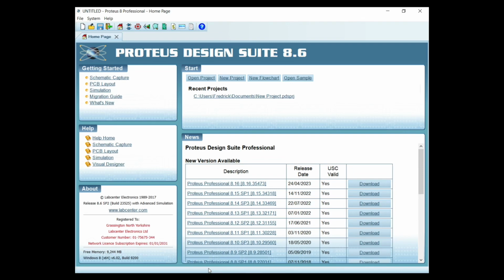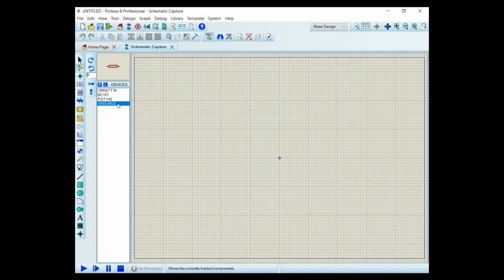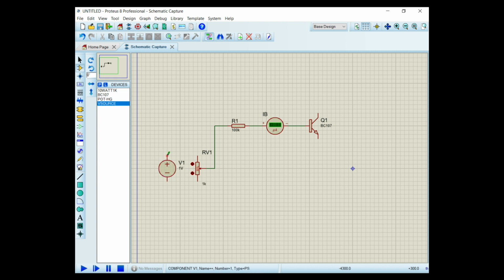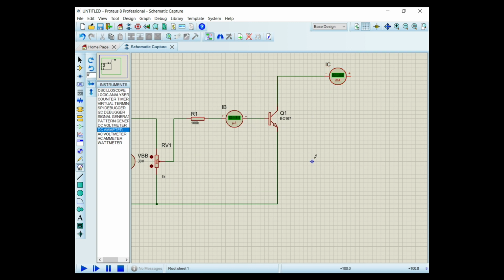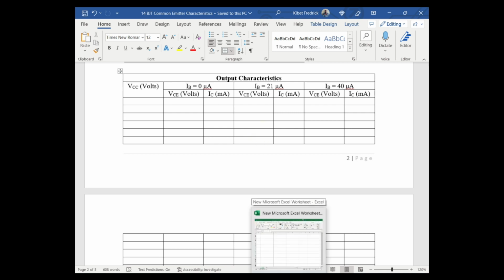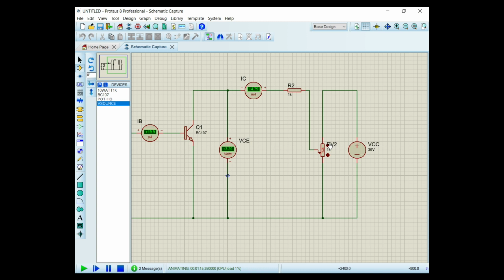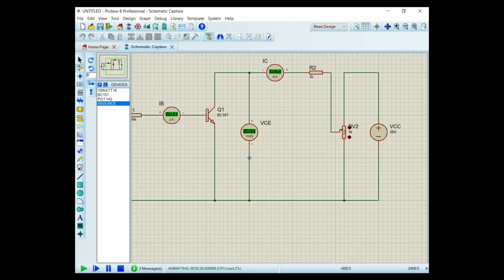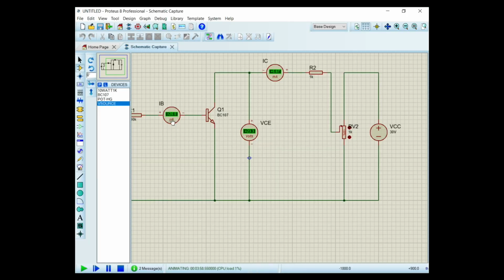15 BJT Output Characteristics with Proteus Simulation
How to use Proteus to simulate Bipolar Junction Transistor Output Characteristics in Common Emitter (CE) Configuration. The VI Characteristic Graph is done using Excel.